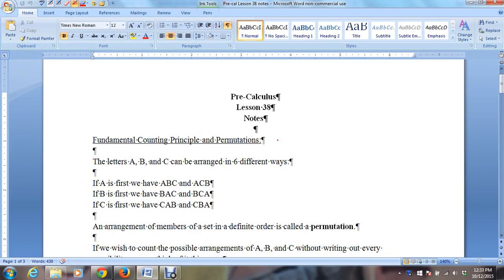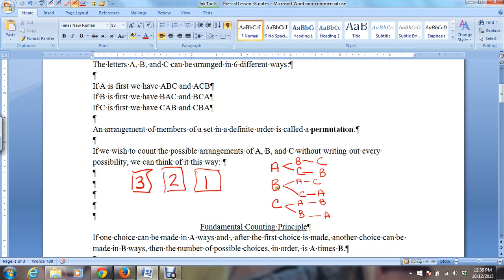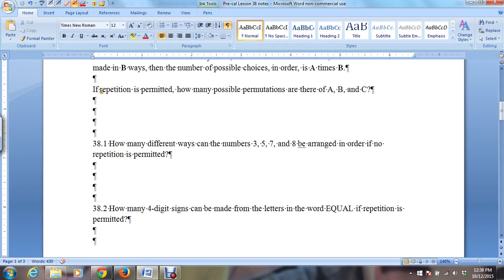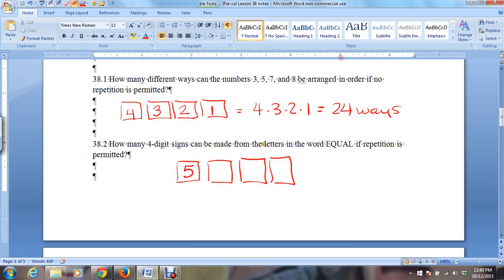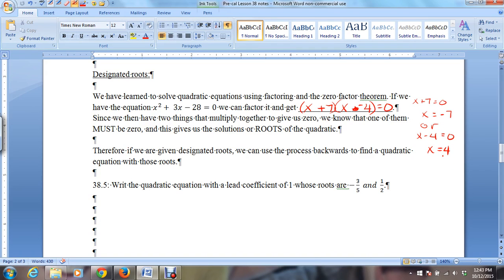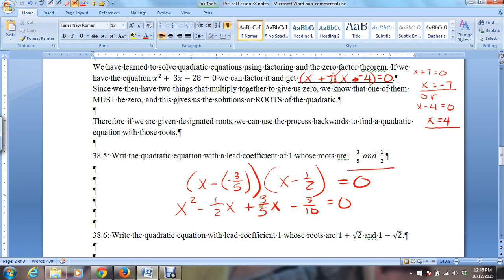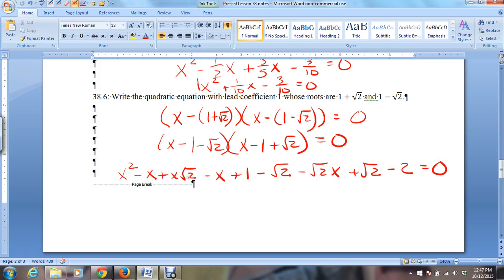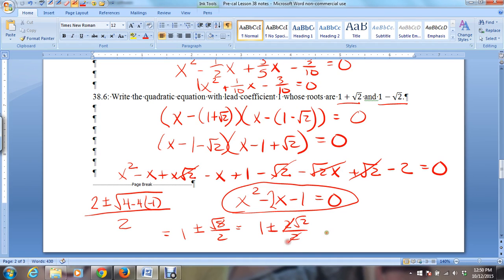Lesson 38 Pre-cal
Permutations, designated roots